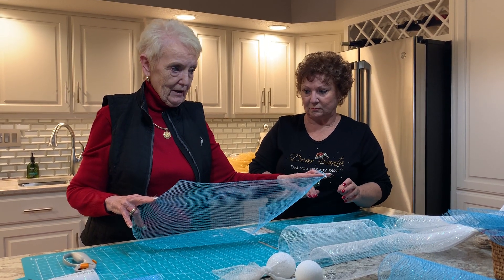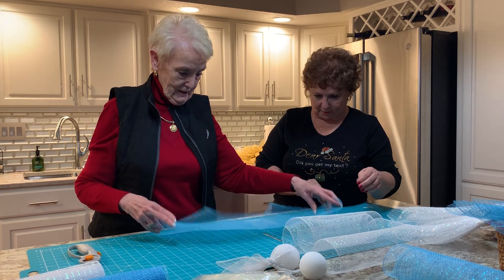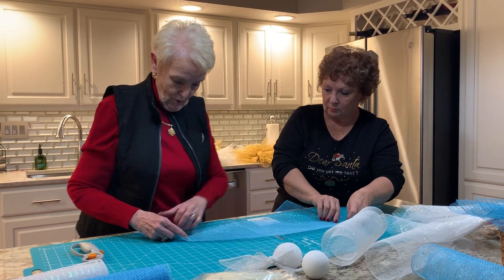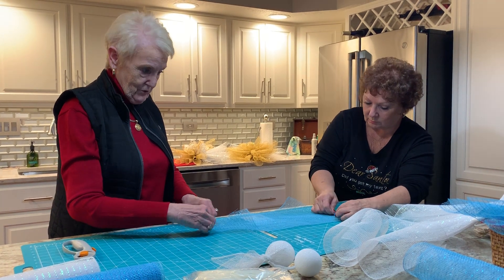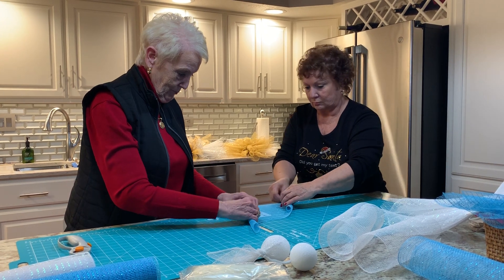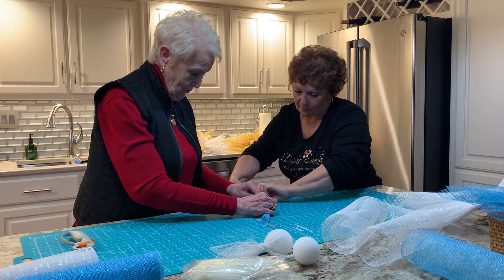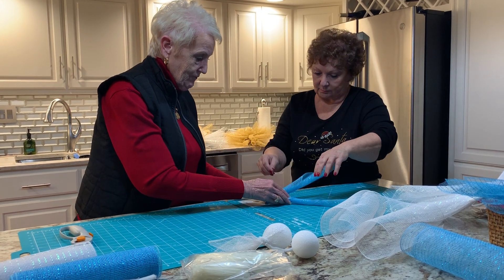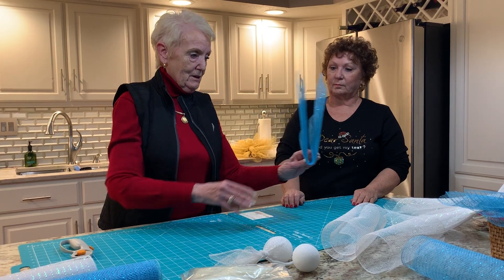DIY Christmas Angel Craft - 2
Dina Durbin, Carol Keller, and Lynn Merritt with Brinkoetter & Associates got together and made Christmas Angels in spirit of the holidays!